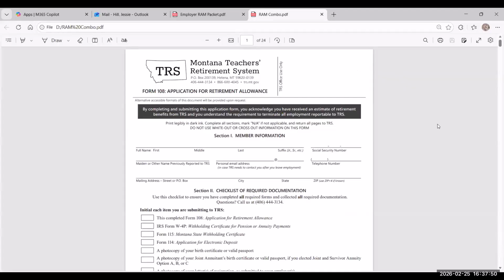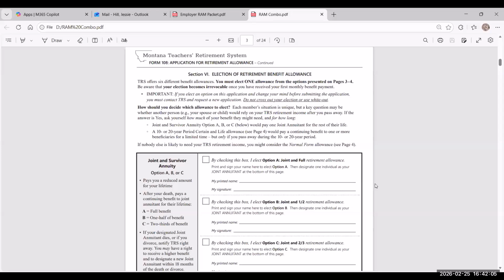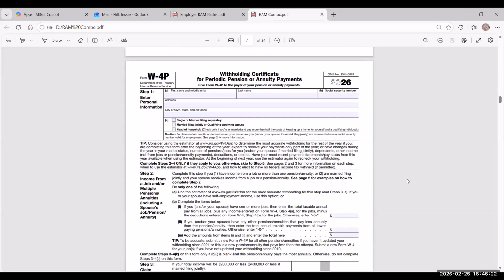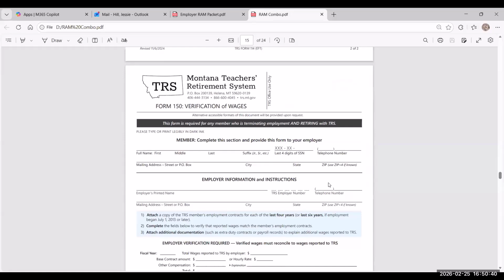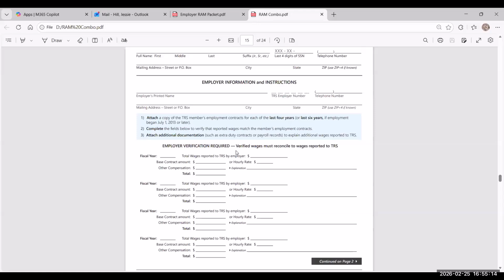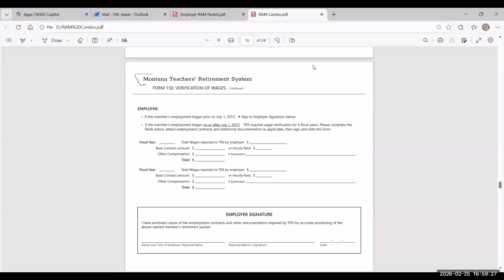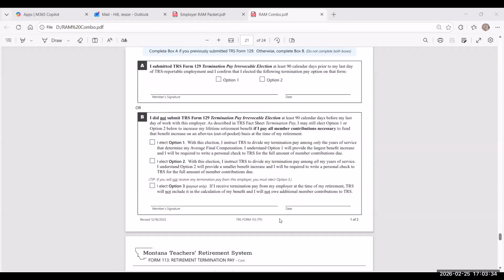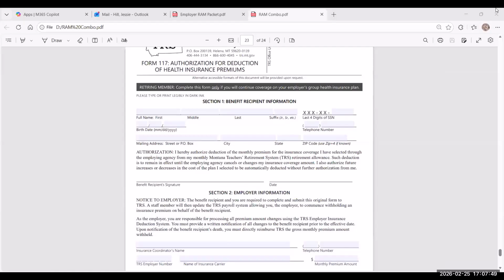[2026] TRS Employer Webinar: Your Role in Completing a TRS Member's Retirement Application Packet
The Montana Teachers' Retirement System (TRS) offers educational presentations and webinars for members and employers. This webinar was designed to help school business officials and payroll clerks understand their role in completing a TRS member's application for monthly retirement benefits.

This recording was made on February 25, 2026 and features Jessie Hill, TRS Benefit Officer, and Johnelle Sedlock, TRS Active Team Supervisor. Jessie reviews each form in the member retirement application packet and pays special attention to forms that require the employer's involvement. Johnelle then explains the purpose of TRS Form 150 Verification of Wages and provides tips for completing it accurately.